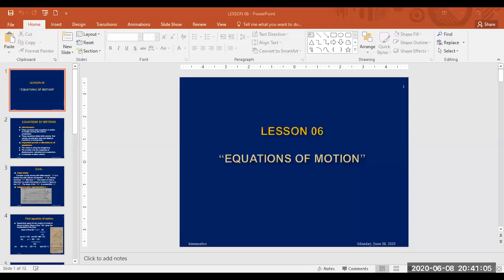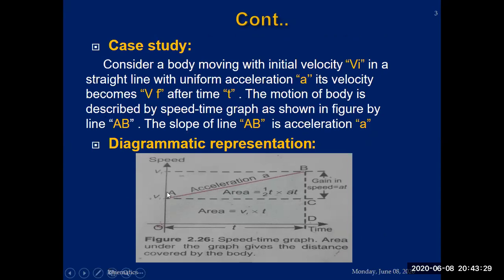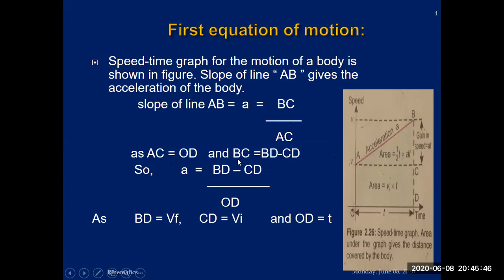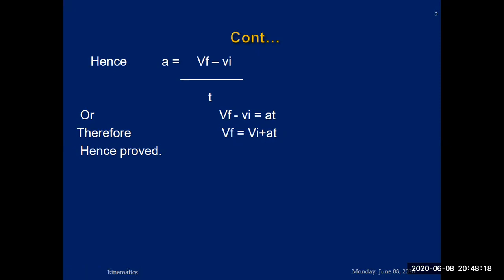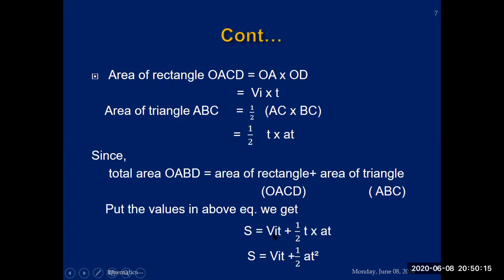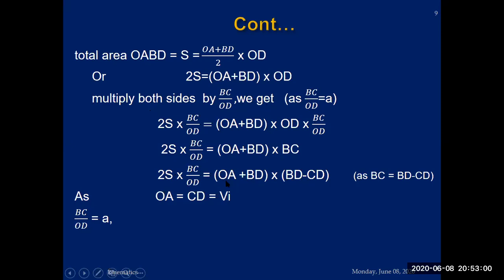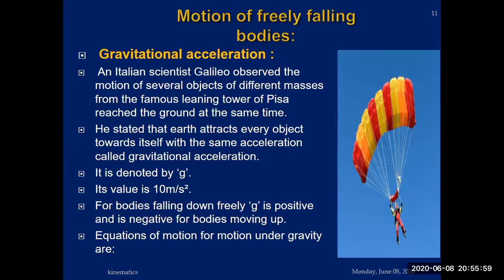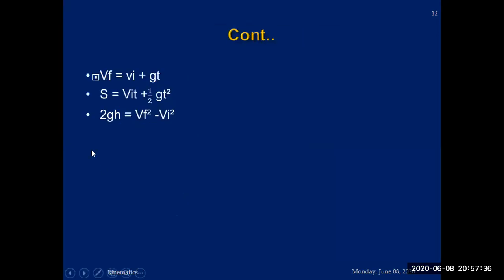physics world.EQUATIONS OF MOTION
Asmr,
Mrbeast,
Lofi,
Sidemen,
Music,

Nba,
andrew tate,
Shakira,
Ukraine,
mr beast,
Xqc,
Minecraft,
Ufc,
Markiplier,
Wwe,
Pewdiepie,
dhar mann,
study with me,
Ksi,
penguinz0,
Blackpink,
Destiny,
hogwarts legacy,
tanmay bhat,
Phonk,
Valorant,
Ign,
Bts,
а4,
Songs,
taylor swift,
Hamza,
diablo 4,
Cupid,
Asmongold,
Eminem,
Cocomel,on
Ishowspeed,
Arsenal,
world affairs,
study music,
f1,
Msa,
Dream,
Song,
Ludwig,
ice spice,
Cnn,
,roblox,
Twice,
white noise,
genshin impact,
one piece,
joe rogan,
bad bunny,
peso pluma,
logan paul,
linus tech tips,
Jubilee,
kısmetse olur,
movie reaction,
Fortnite,
Chatgpt,
Hasanabi,
Trailer,
Gothamchess,
Musica,
the weeknd,
Coryxkenshin,
manchester united,
Lakers,
Podcast,
Jidion,
Karaoke,
ukraine war,
beta squad,
baby shark,
Шарий.
Memes,
jaby koay,
Jacksepticeye,
Espn,
4k,
Куплинов,
le sserafim,
C,
lofi girl,
Lck,
calm down,
Drake,
ben shapiro,
Snl,
Smosh,
News,
Squeezie,
reaction, physics world.
EQUATIONS  OF MOTION
STATEMENT
EXPLANATION
GRAPH
DERIVATIONS